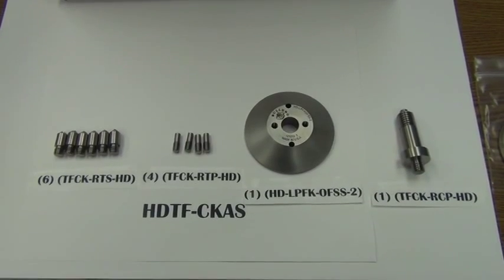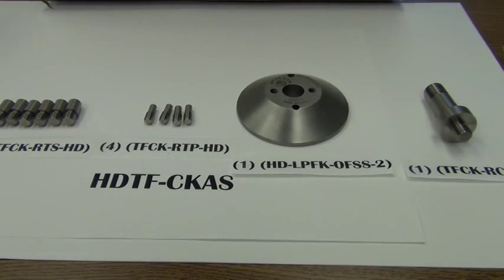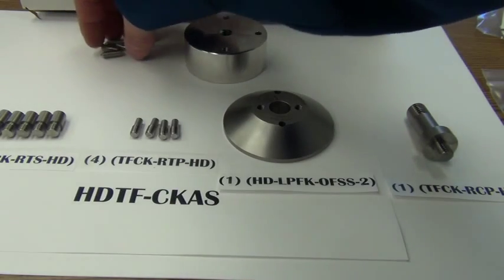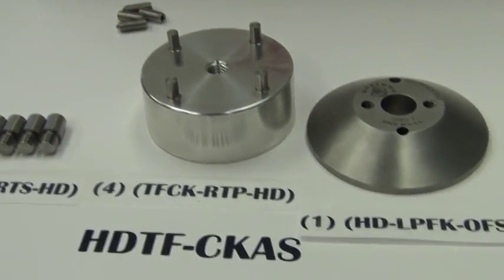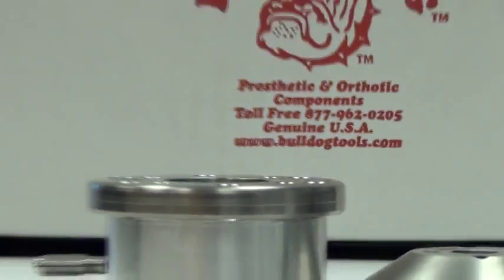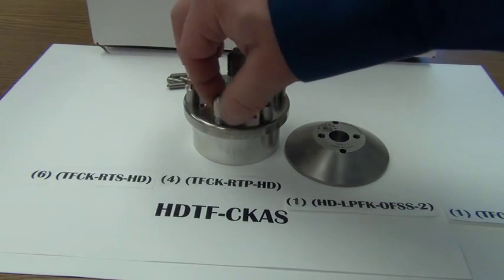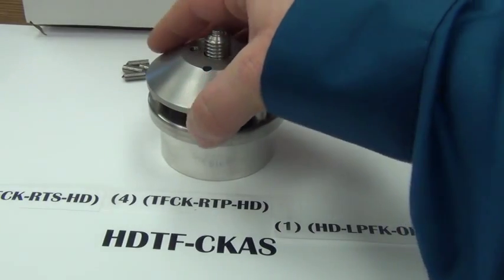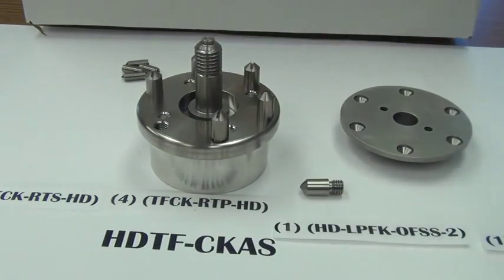Heavy Duty Thermoforming Conversion Kit Instructional Video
How to properly set up and use the Heavy Duty Thermoforming Conversion Kit by Bulldog­® Tools.